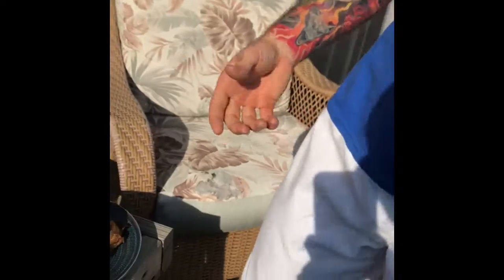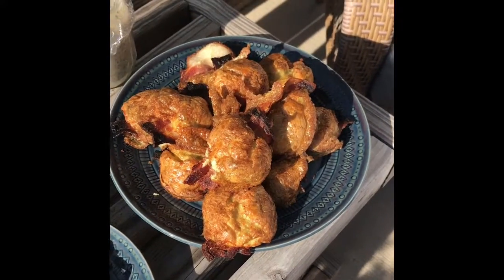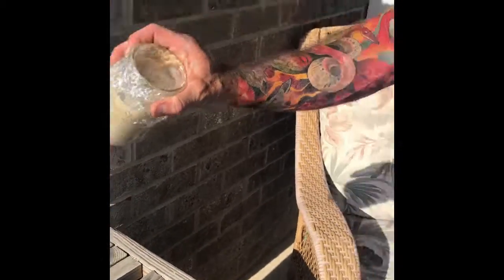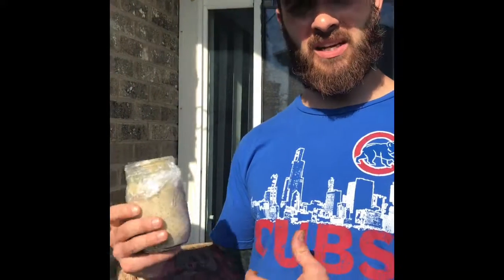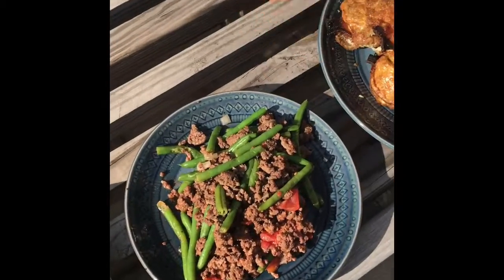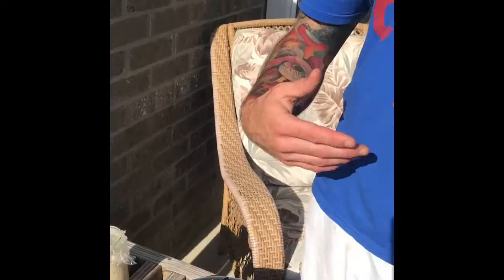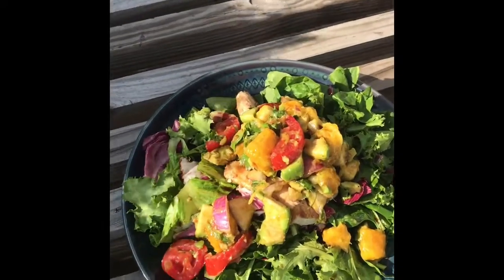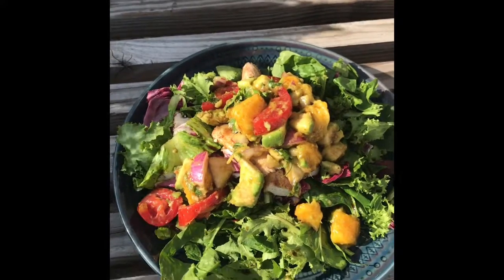In The Kitchen With Dave - mahi mahi mango avocado salad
Mahi-mahi salad with mango & avocado salsa.